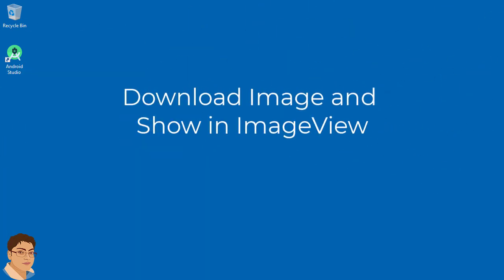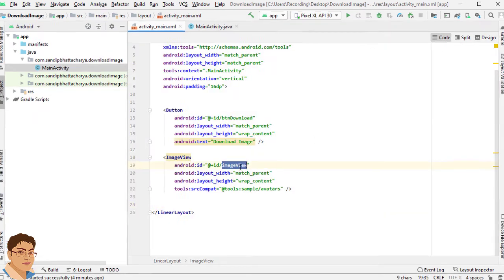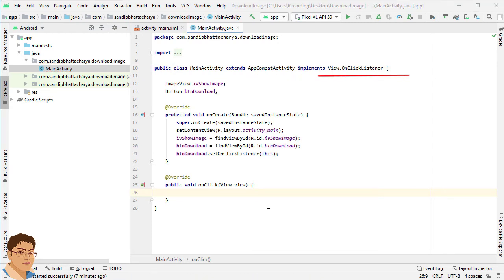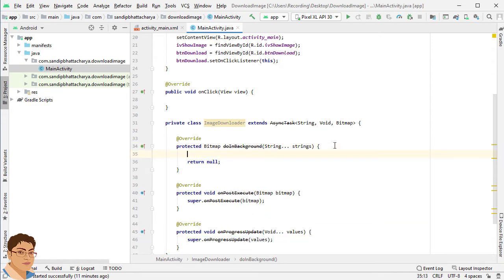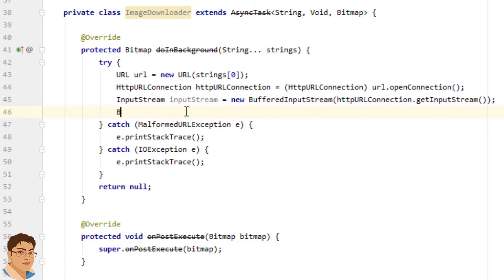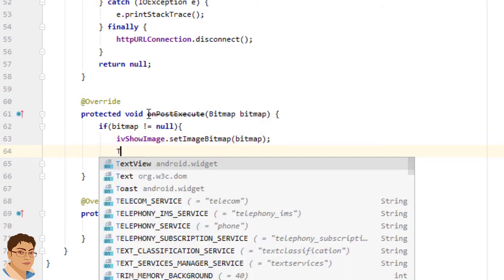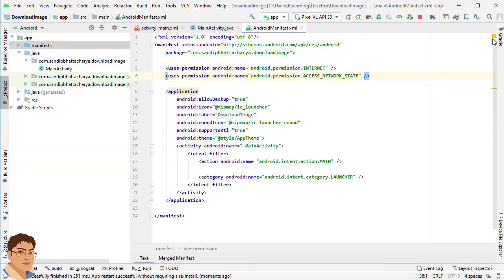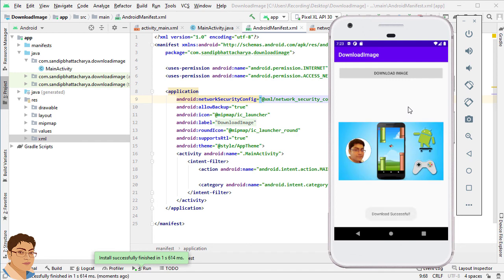Download an Image in Android Studio Using AsyncTask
Hi, in this video, I'll show you how to download an image from the internet and show that image in your app's ImageView using AsyncTask class. So, let's get started.

Updated code with Glide library.